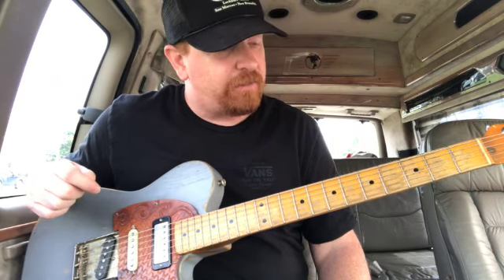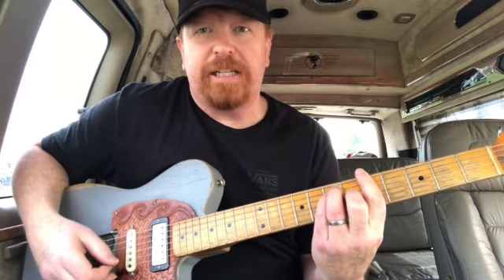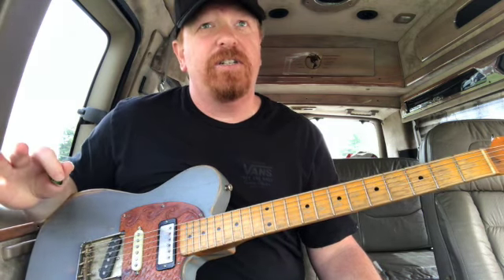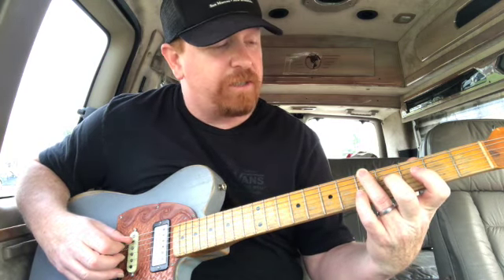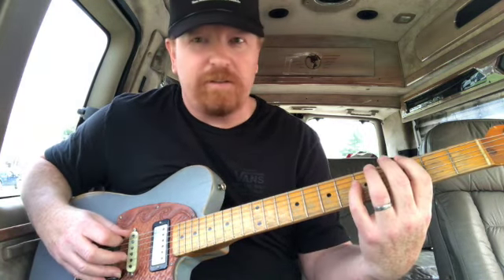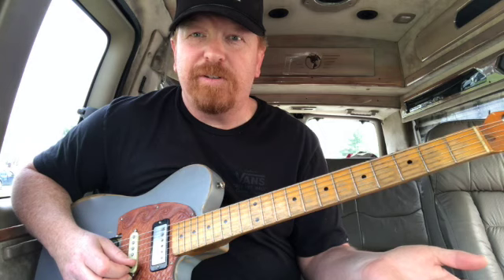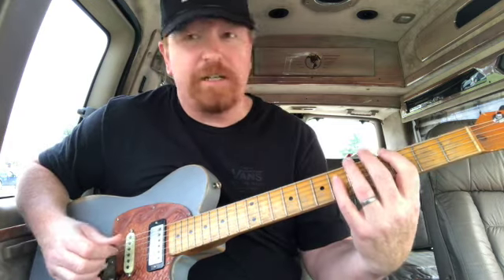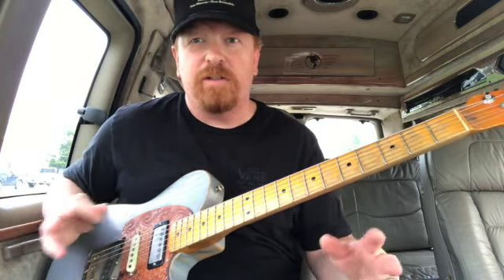TLM#7 (chord tones)